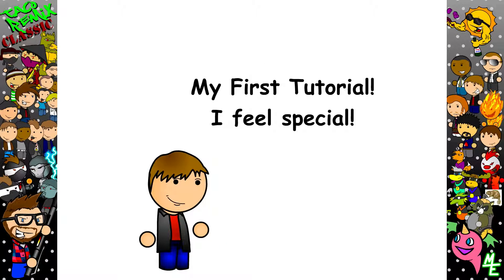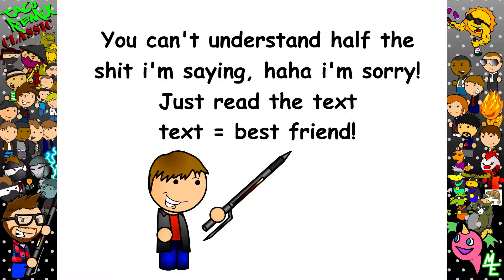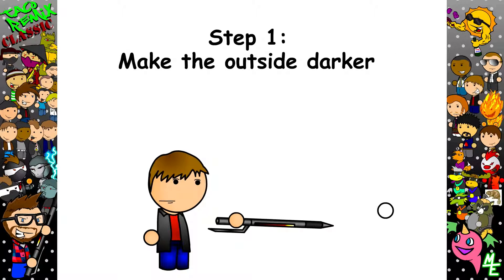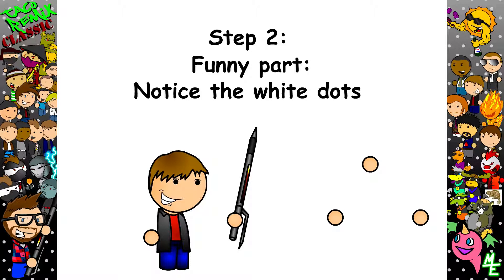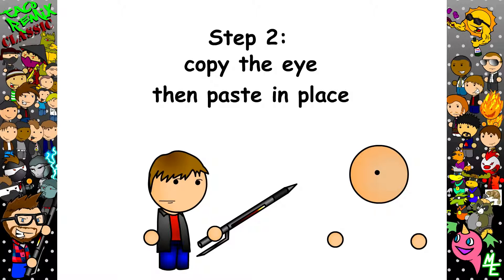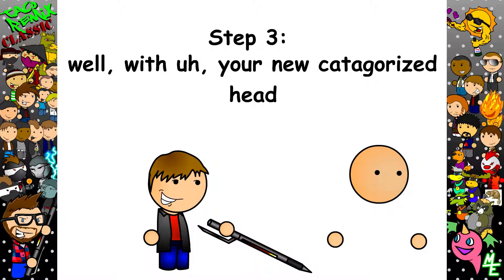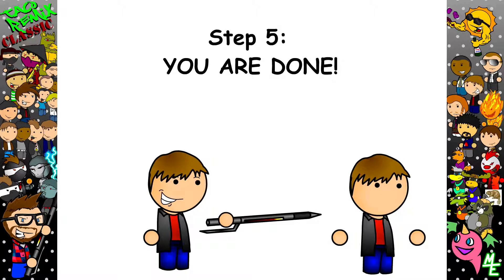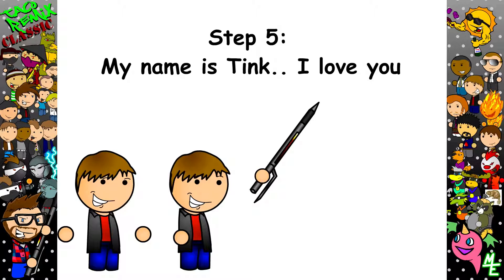How To Create A Character in Flash / Adobe Animate - TSAT vol. 1 (2004)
In this video I'll teach you how to create a character in adobe animate. Specifically in this video it is how to create a character in adobe flash. Actually... Macromedia flash... Wow 2004 was a long time ago.

I'll teach you how to create a head, body, hands made from spheres, you name it! Well.. Just those 3 things. Also you can have some laughs along the way, enjoy!

Welcome to the TacoRemix Channel! Or don't, either way, I hope you're entertained by what you see! :)

F.A.Q.

► All TacoRemix Videos Were created Using Adobe Premiere Pro. Animated In Macromedia Flash 6 & Adobe Flash CS6.

► Audio for all New Videos and TacoRemix Intro and TacoRemix Classic Intro was created with a Yeti - Blue, Recorded on Audacity.

► TacoRemix Classic Videos created by Mark "Tink" "TacoRemix" Emery, Philip "Bubba" "Pflop" Rowland and Ian "DeathCab" Boldon, with special appearances by Bryan "Thrill Kill" Thill, Christian "Christ One" Espinoza, and Brian "Twinkky" Low. All Character Models Belong to Mark Timothy Emery and are allowed to be used provided written consent and a link to the TacoRemix Social Media links.